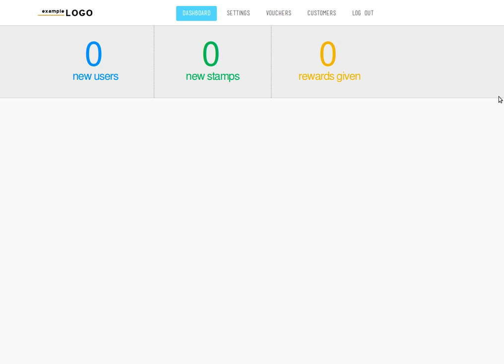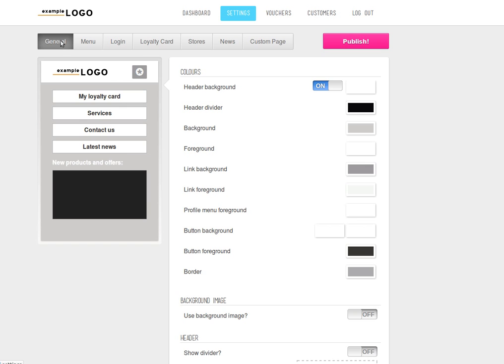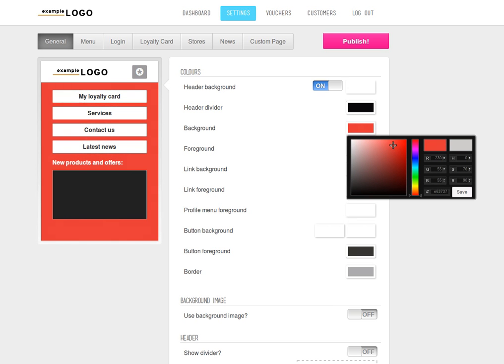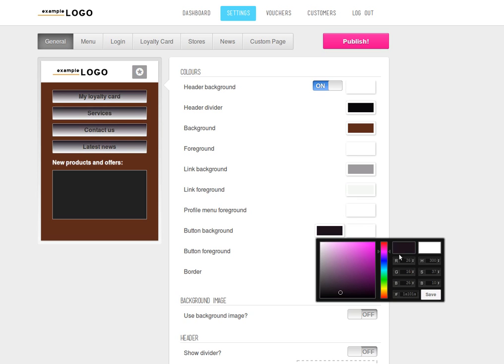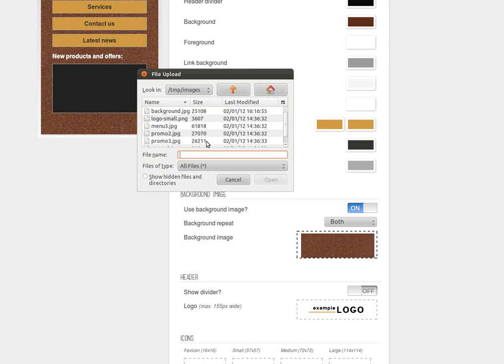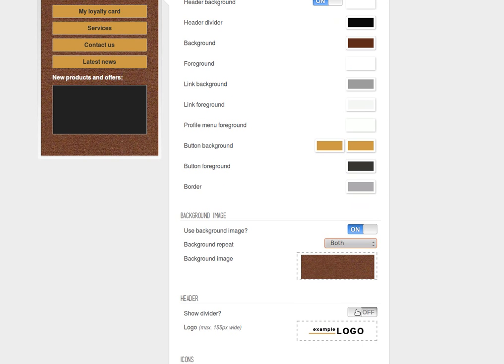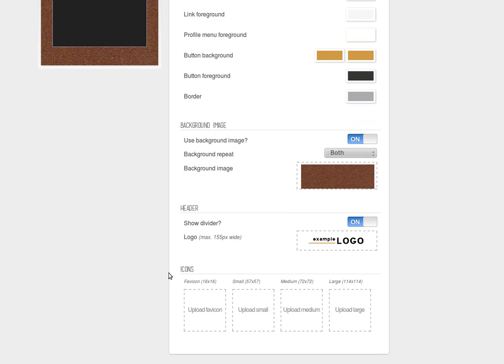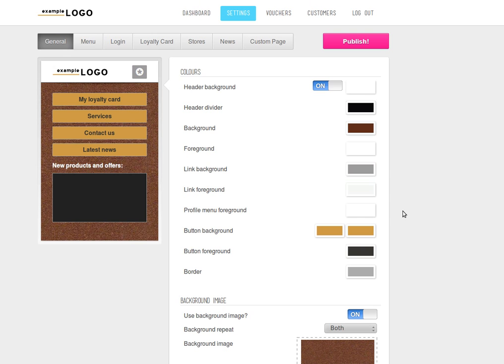in2loyalty training series - how to set up your in2loyalty mobile loyalty card 4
in2loyalty training series - how to set up your in2loyalty mobile site. This tutorial shows how to use the general tab to set the colors, logo's and look & feel of your mobile